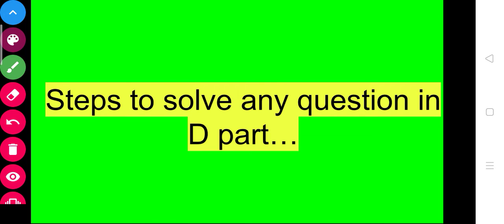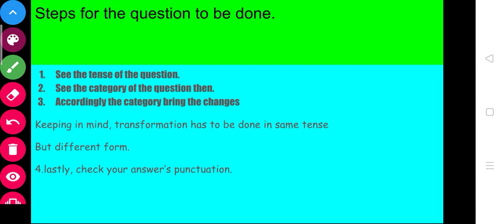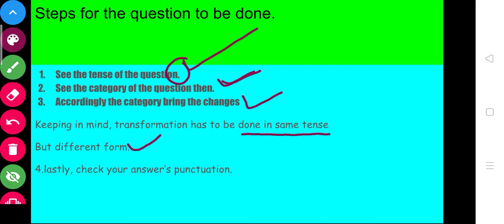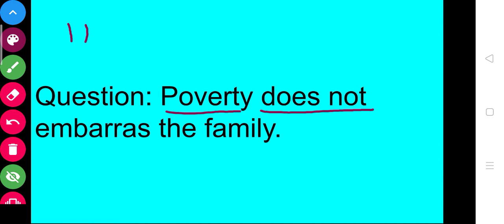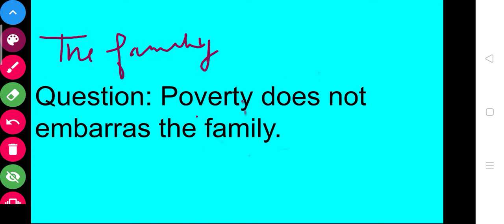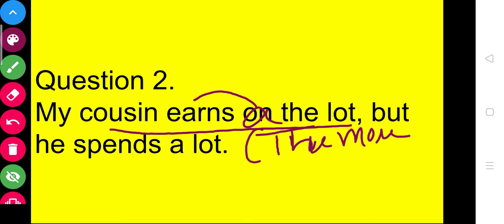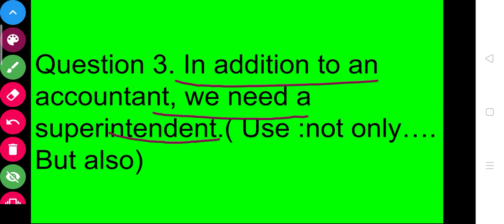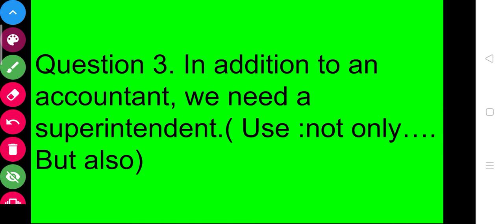Steps to follow to write answer. in the transformation of sentences.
These are the general steps to follow when we are doing question in the D part.